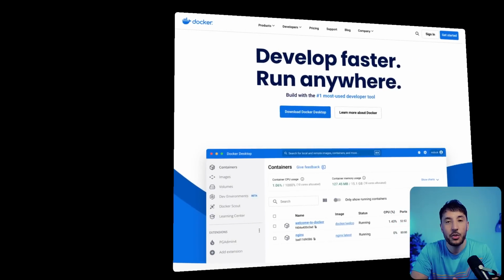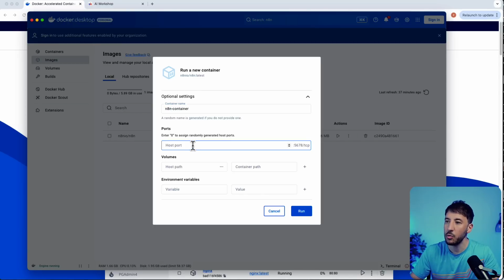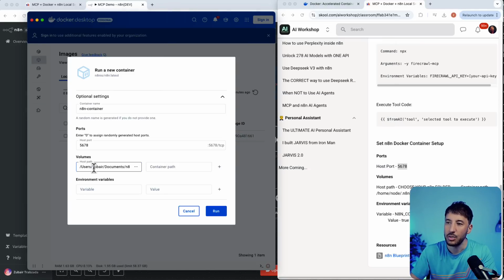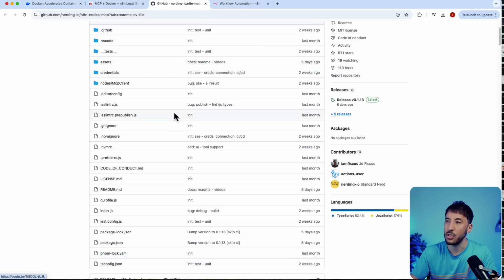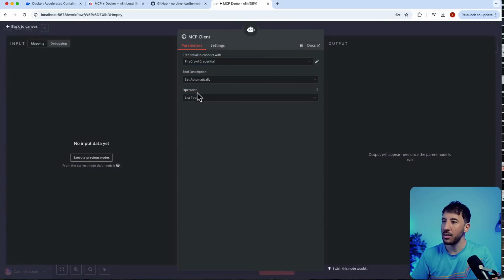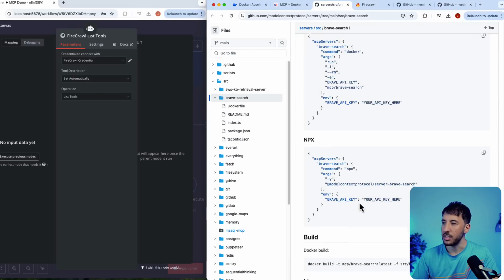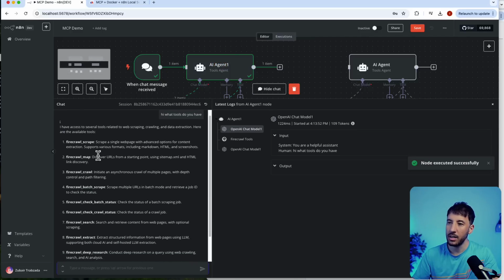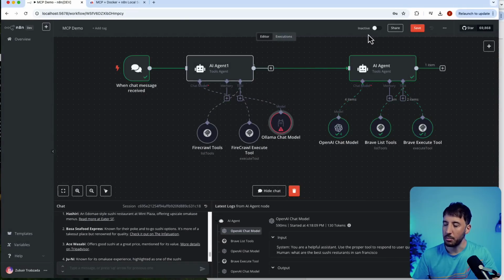The Ultimate FREE n8n + MCP Setup Guide (No-Code Tutorial)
Unlock powerful automations without writing a single line of code! This step-by-step guide shows you how to set up a 100% free n8n + MCP stack using Docker — perfect for beginners looking to build smart, scalable workflows fast.

📌 Timestamps:

0:00 Intro
0:24 Docker desktop setup
8:04 Setup n8n locally via docker
9:17  Install MCP community node
13:06 Setup MCP credentials
18:22 Demo MCP client tools